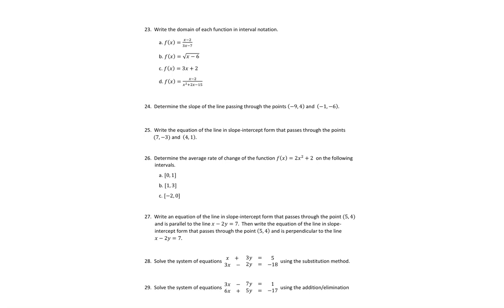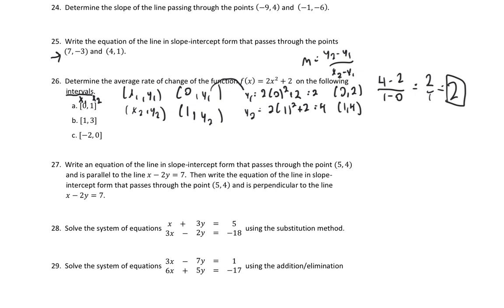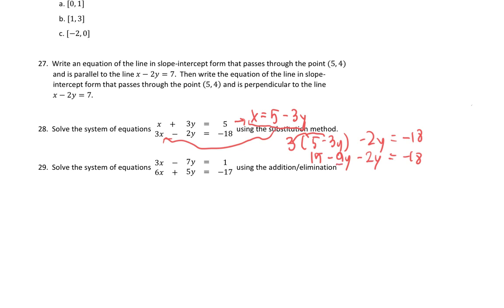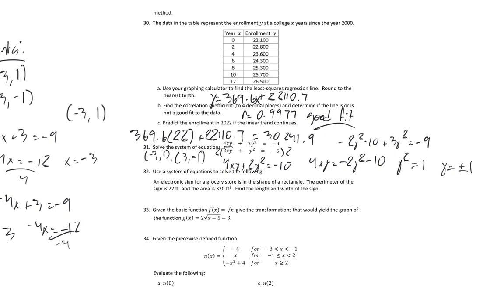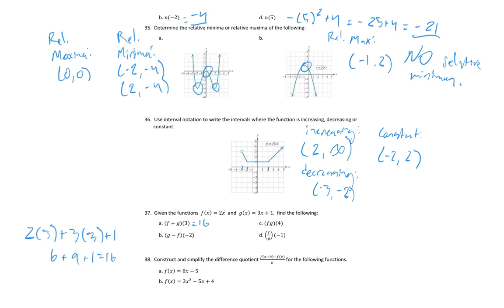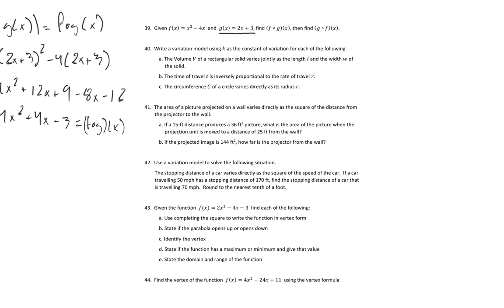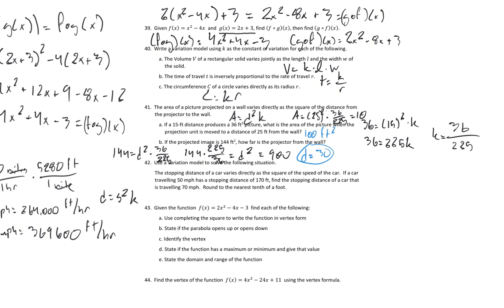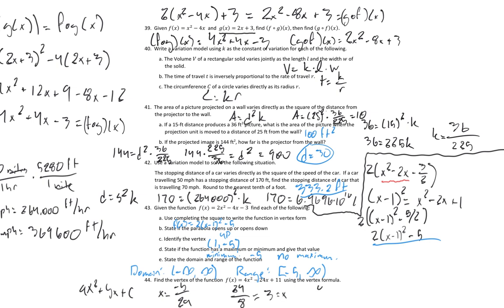MATH 1513 Final Exam Review part 3